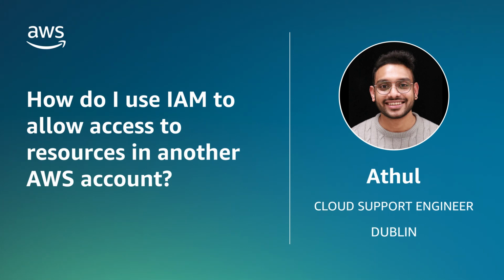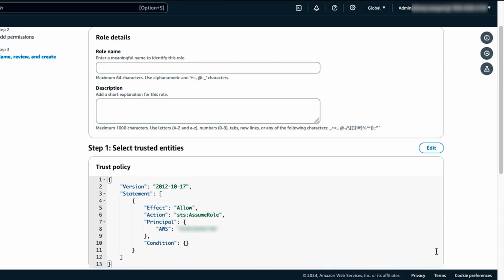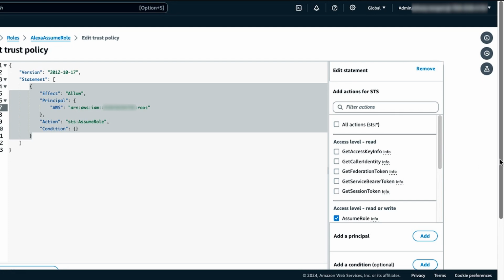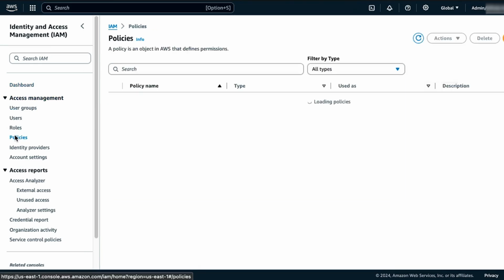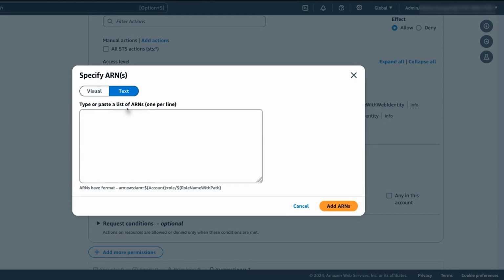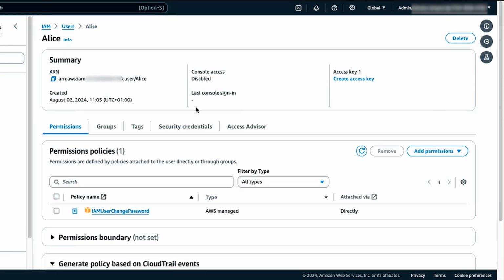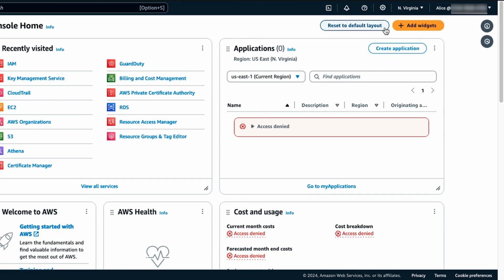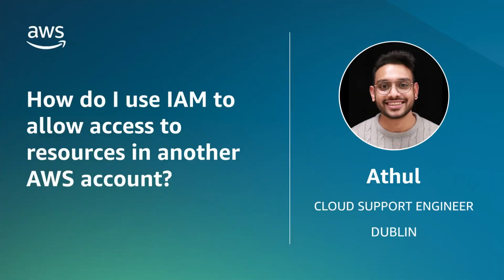How do I access resources in another AWS account using AWS IAM?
Do you need users or roles in one AWS account to access resources in another account? Athul shows you how to create a cross-account IAM role, grant AssumeRole permissions in the source account, and switch roles in the console.

0:00 Introduction

0:31 IAM Dashboard

1:48 Grant permission in the source account for the users who assume the role to make the relevant API call.

4:51 Closing

This video is part of the AWS Knowledge Center series: trusted, expert-reviewed answers to common questions across AWS services.

Why AWS?